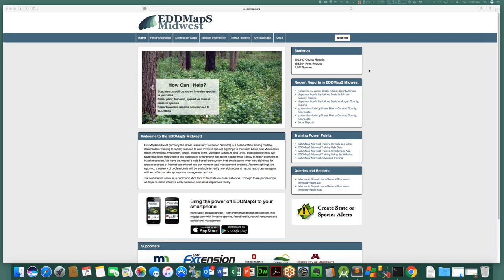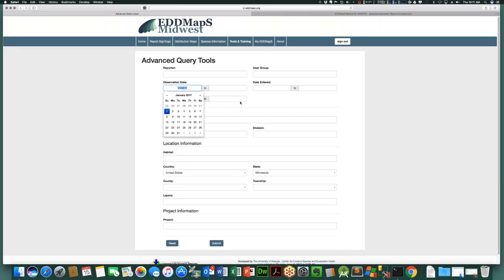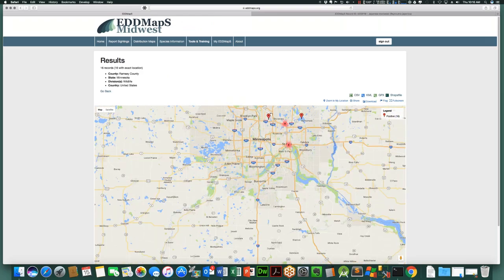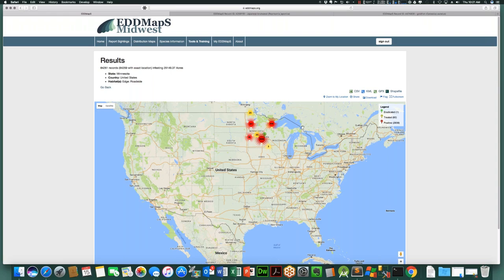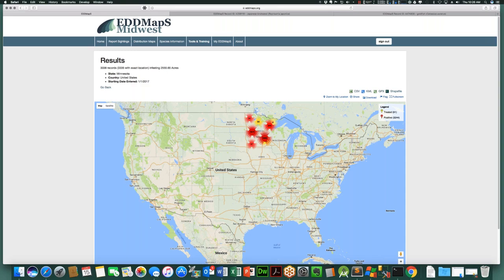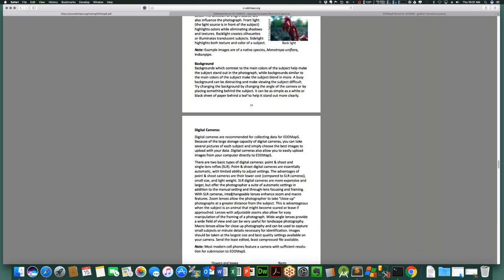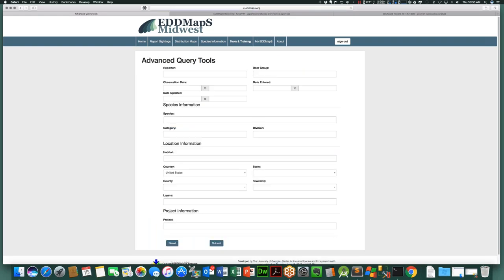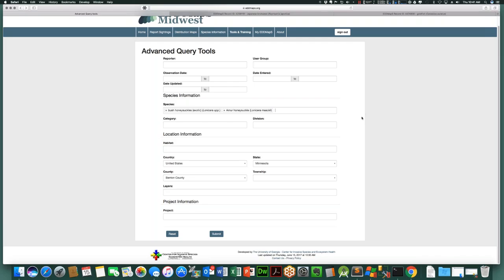EDDMapS - Advanced Query Tools for Minnesota - 2017